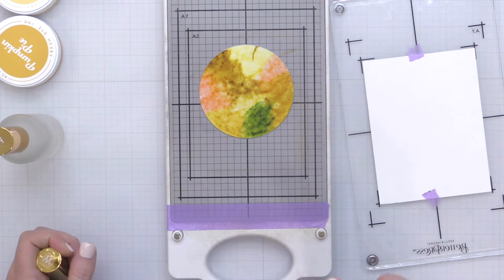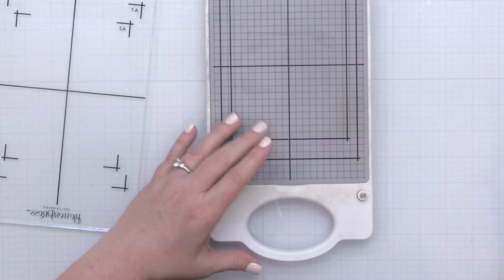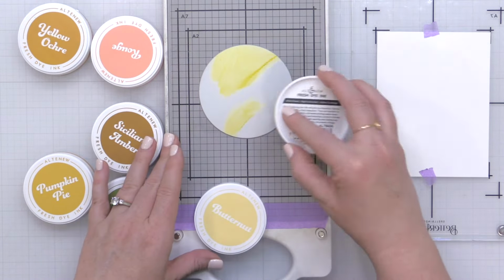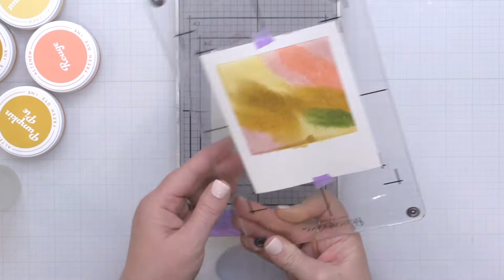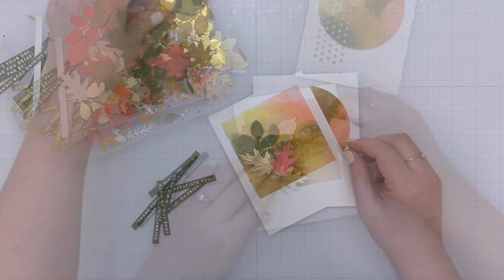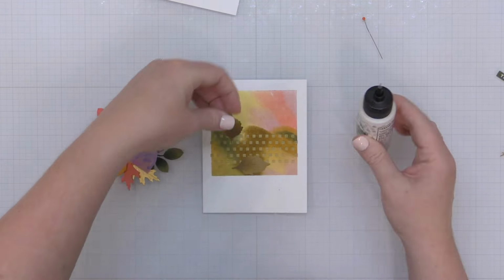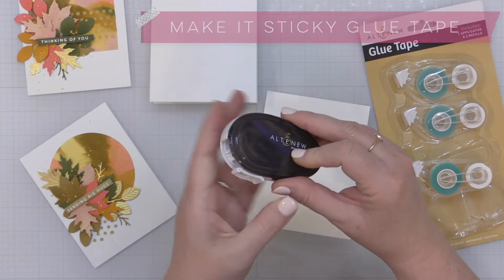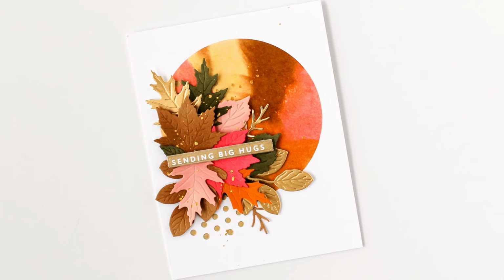How To Watercolor With Press Plates - A Touch of Sparkle With Carissa Wiley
Hey there, crafty friends! Do you want to learn how to use your press plates to watercolor?. Carissa here, dropping by to inspire you with a card making video tutorial on how to create some beautiful fall themed projects and watercolor with press plates.

I would love to hear your thoughts on my projects.  Do you want to see a complete supplies list and step-by-step written instructions, as well? More details on this project can be found in my blog post

• 16 Mini Ink Blending Brush Bundle (4 Sets of 4 Brushes)